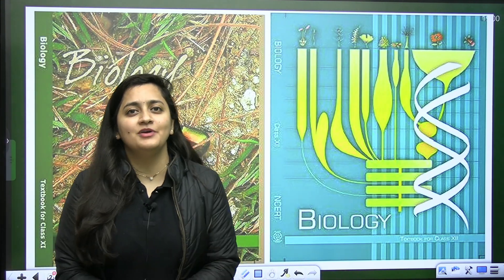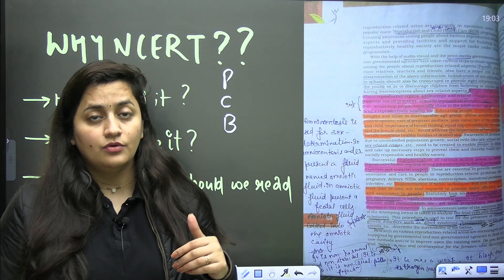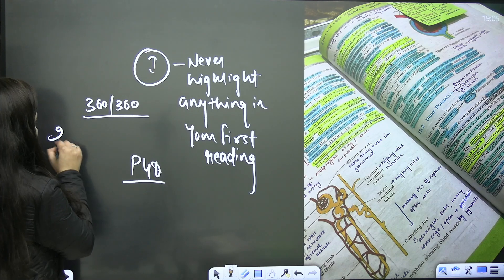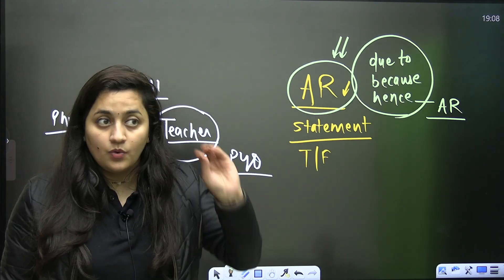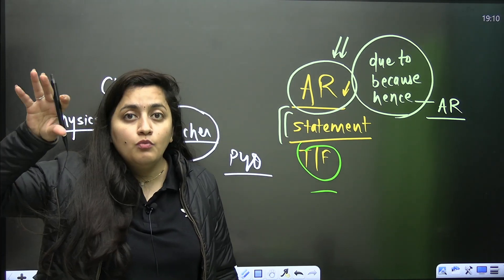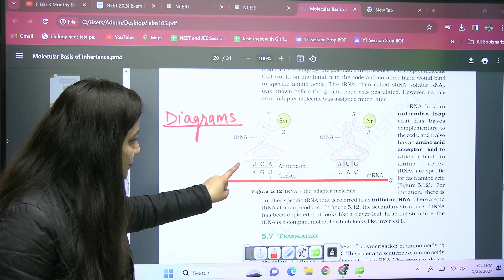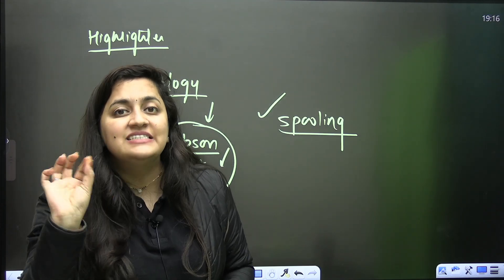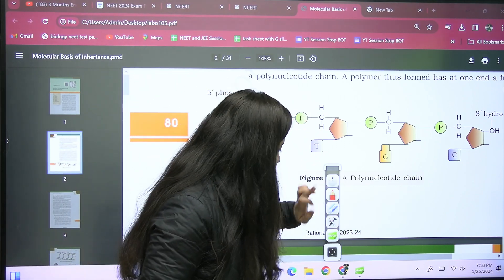PROPER WAY TO READ NCERT BIOLOGY | SCORE 360/360 | Unacademy NEET English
The best way to read NCERT for Biology
This guide delves into effective study techniques, emphasizing the importance of a structured approach to reading NCERT textbooks. It covers topics such as initial skimming, note-taking strategies, diagrammatic representations, and the significance of understanding key concepts rather than rote memorization.